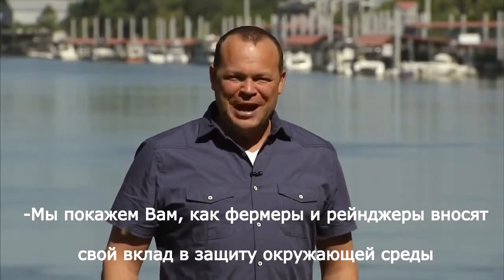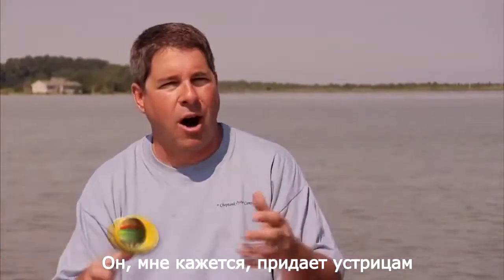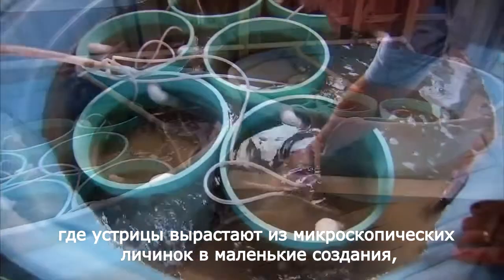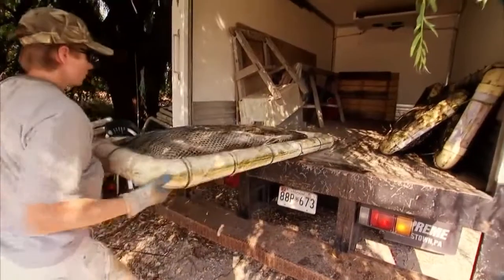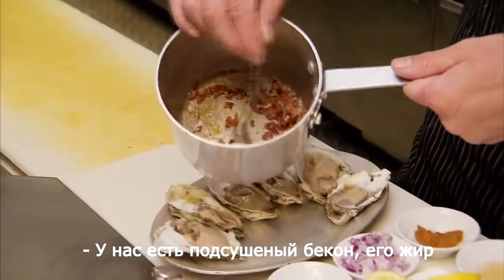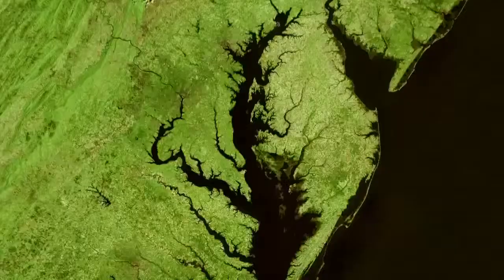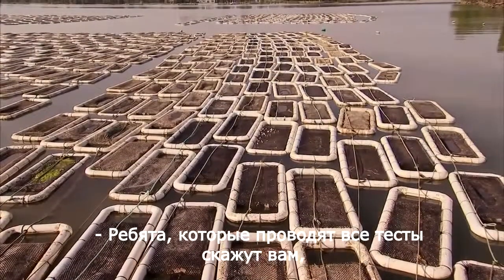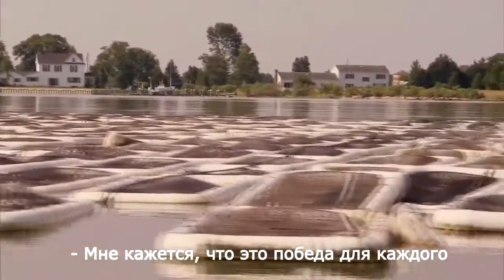FarmLand. Устричная ферма. США